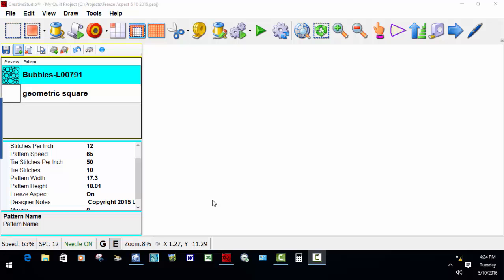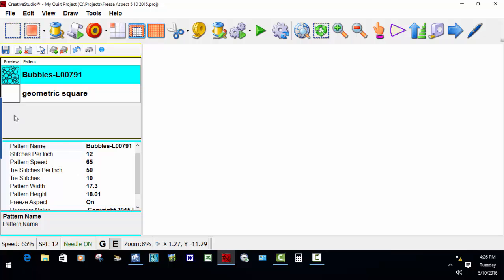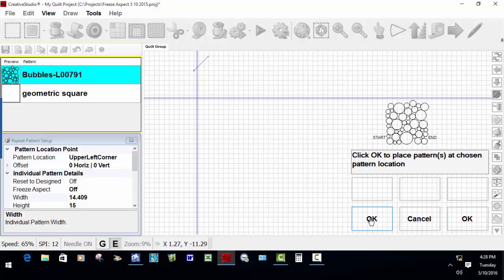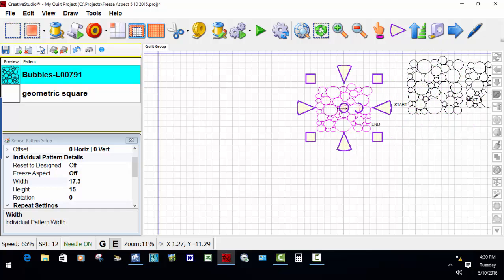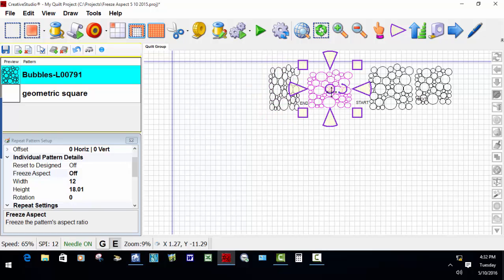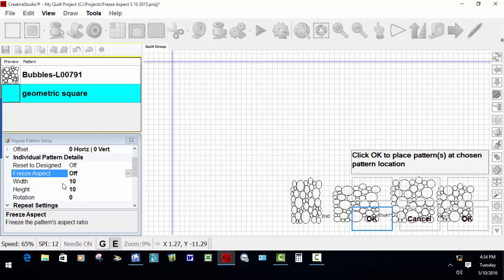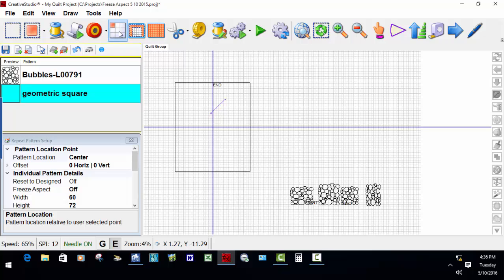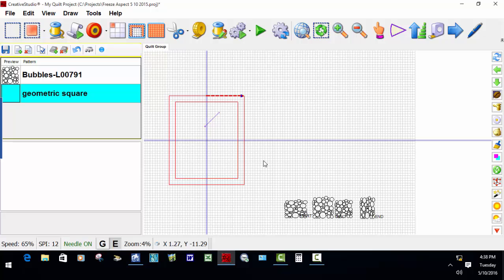Freeze Aspect 5 10 2015